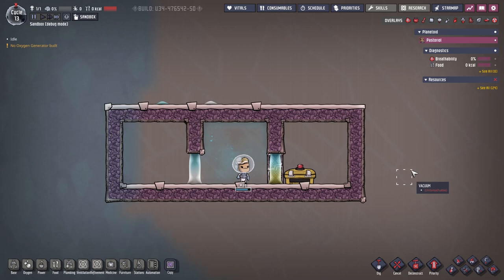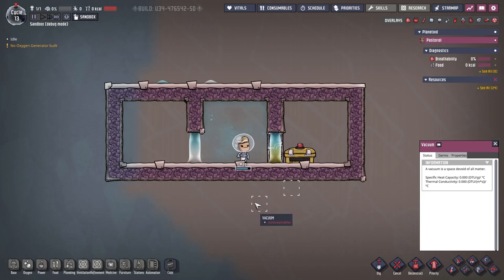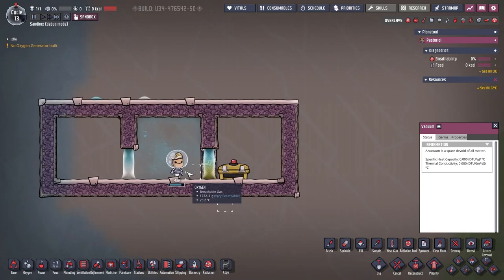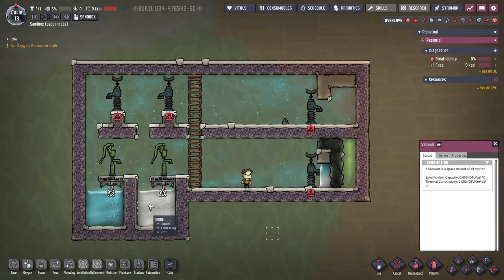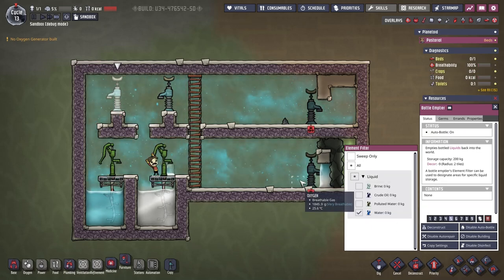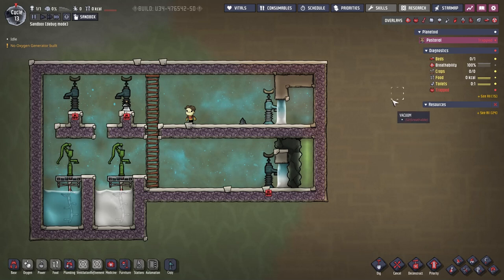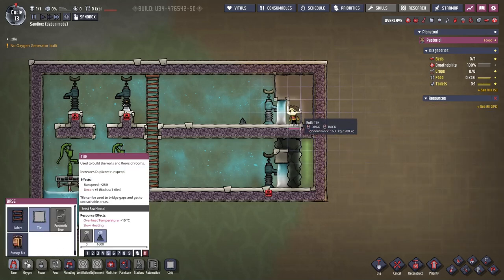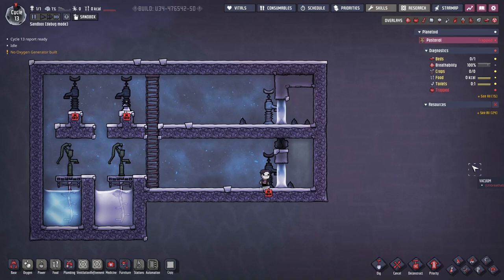Vertical liquid locks | Oxygen not Included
Making vertical liquid locks easy.